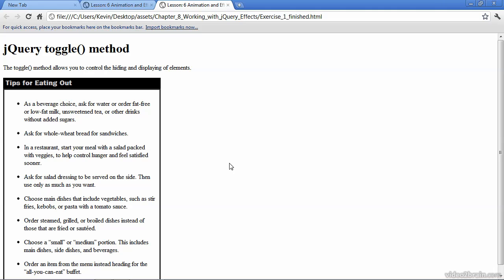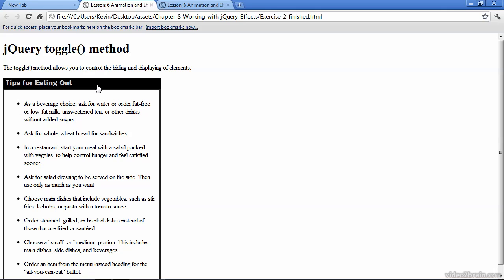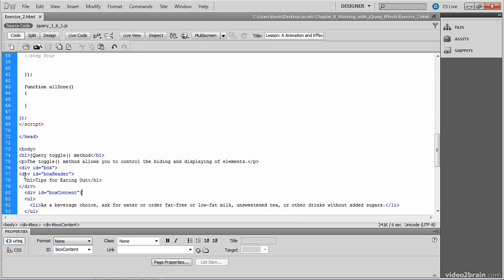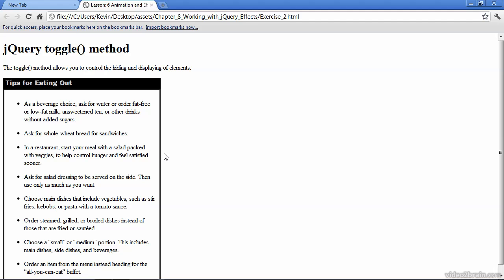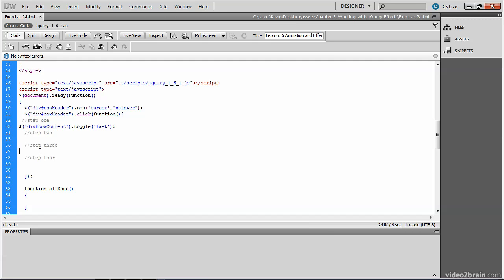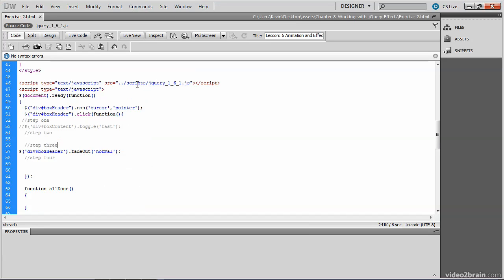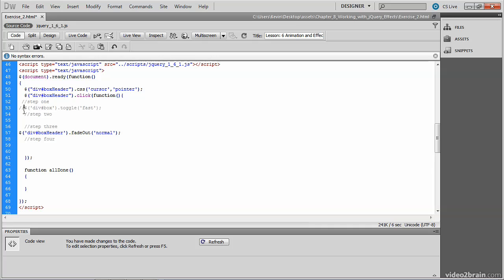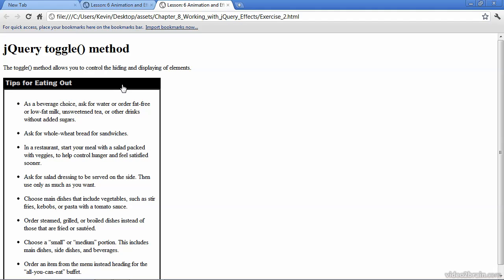08 02 Animating the toggle Method